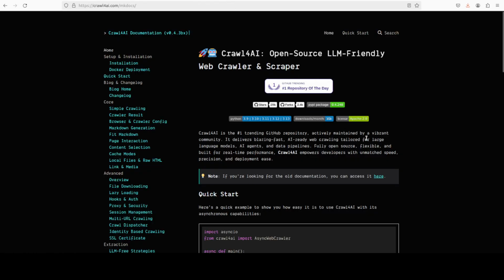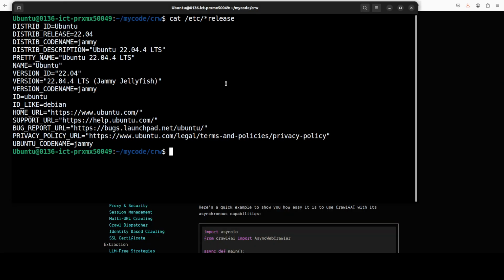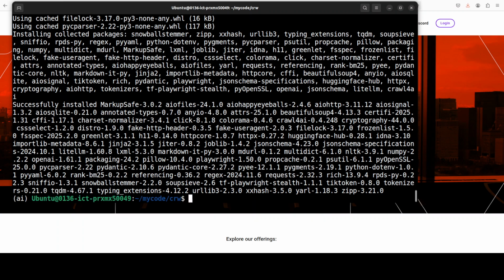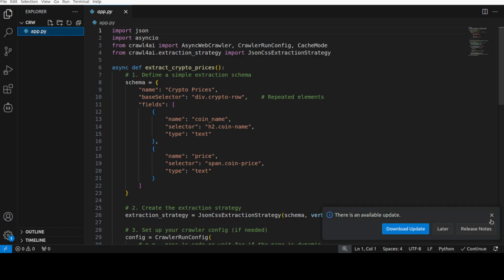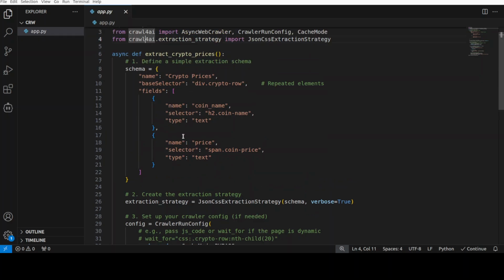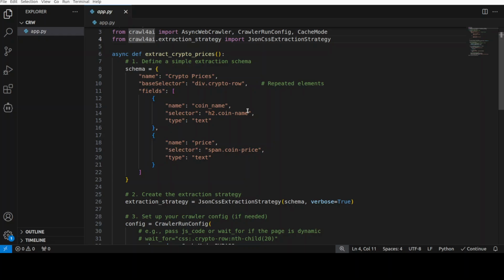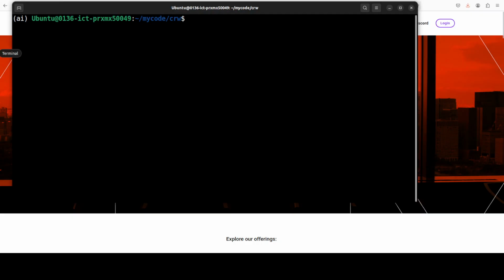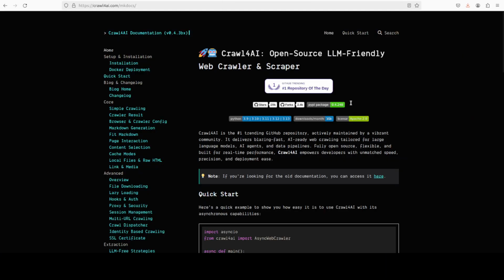How-To Extract JSON from Any Website without LLM with Crawl4AI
This video shows how to install and use Crawl4AI for extracting structured JSON from websites without relying on large language models.